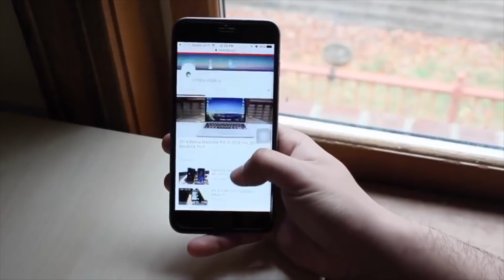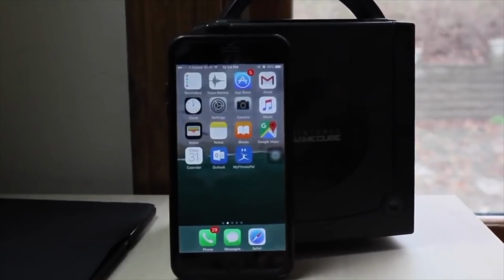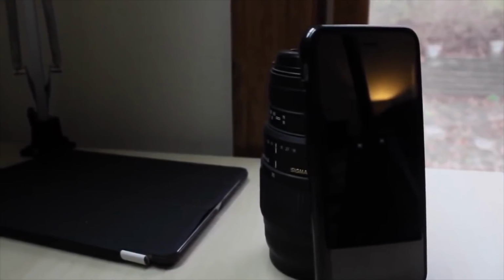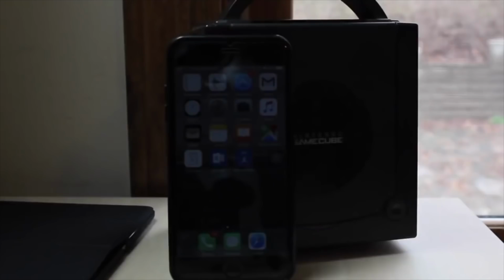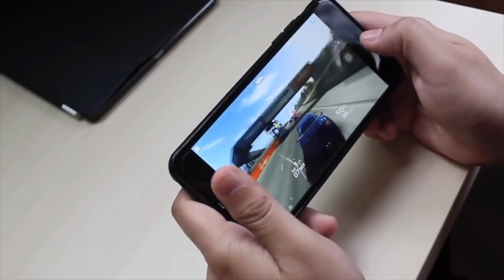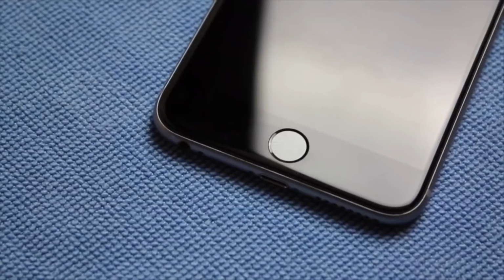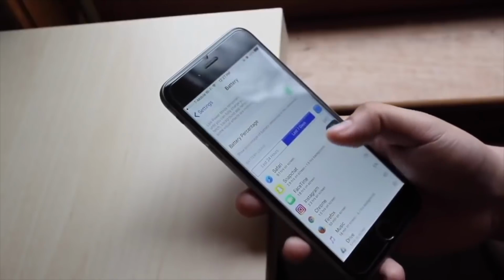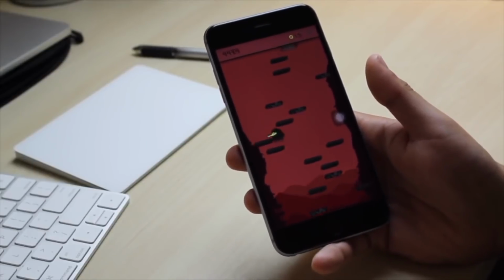The iPhone 6 Plus Had The Worst Life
The iPhone 6 Plus lived it's worst life out of all of the iPhones in my opinion, here's why!